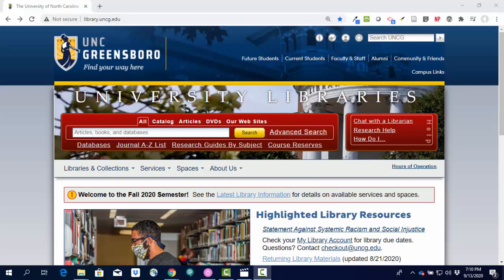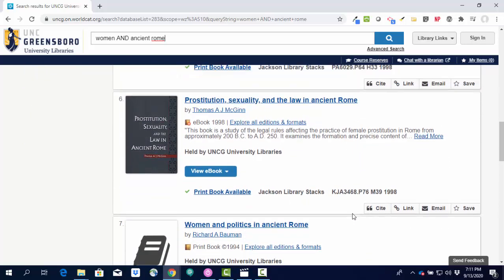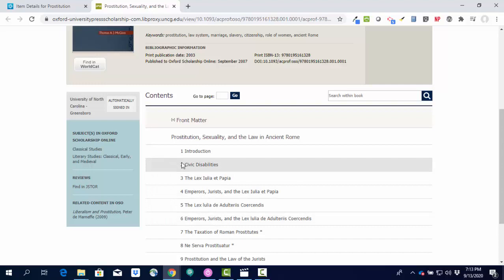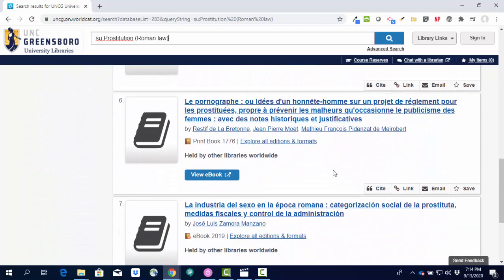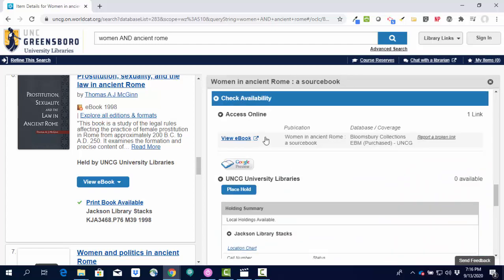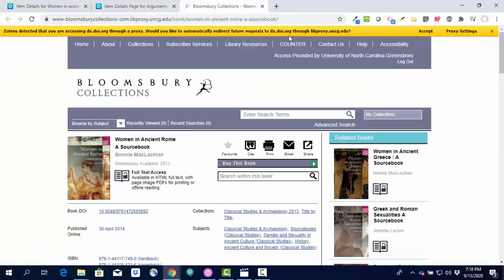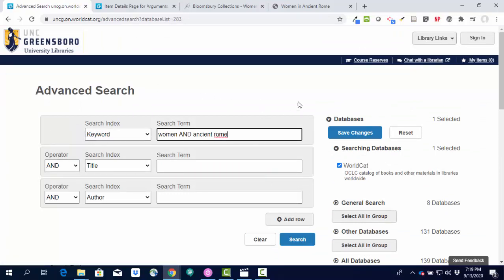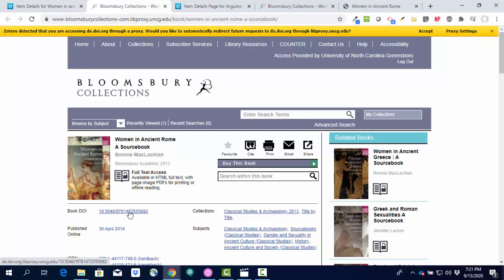Library Research for Classical Studies: Using the Library Catalog